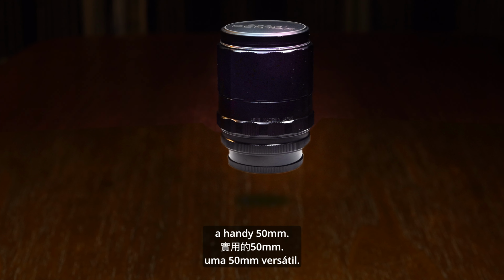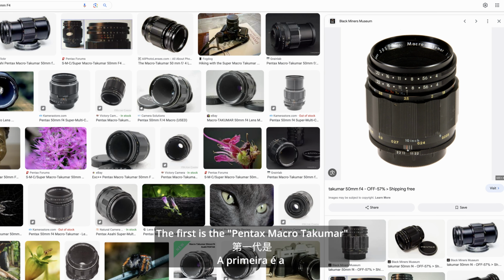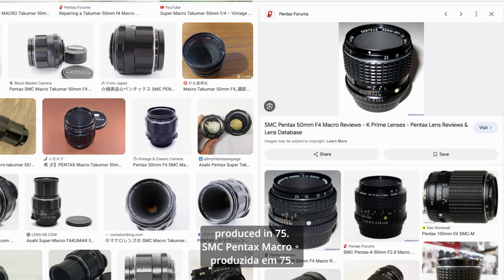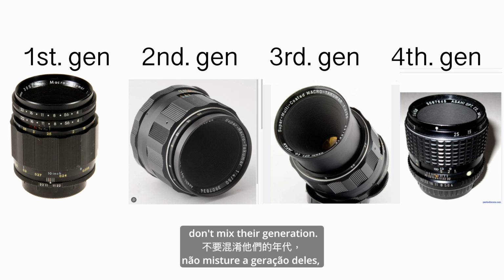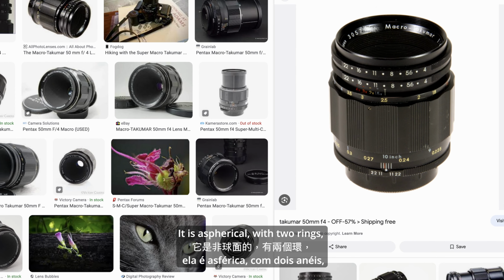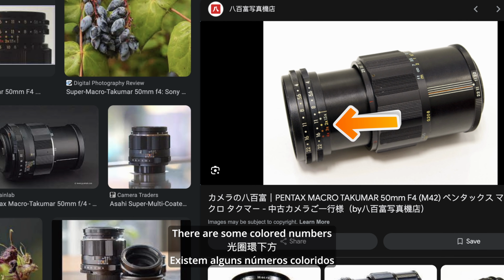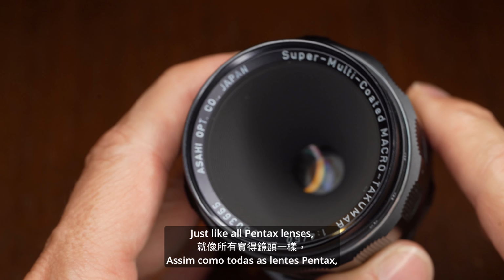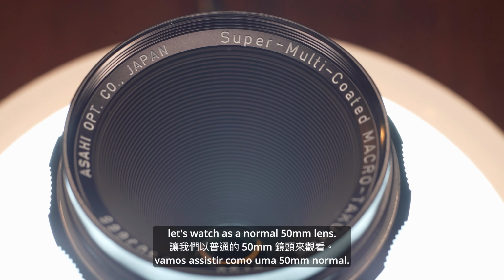This is the "Super-Multi-Coated Macro-Takumar 50mm f/4. Chapter 39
Following up on the series of Tomioka lenses, the last generation of their lenses was intended to be published (the DS-M) until I found a problem and decided to advance with two more interesting Pentax lenses.
Even though this lens is a Macro, but is my walk-around lens.
This lens occurs as a factor of "Inversely proportional to the square of the distance." What's that...?
繼富岡鏡頭系列之後，他們的最後一代鏡頭原本打算發布 (DS-M)，直到我發現問題並決定推出兩款更有趣的賓得鏡頭。
雖然這支鏡頭是微距鏡頭，但它是我的隨身鏡頭。
此透鏡的出現是由於「與距離的平方成反比」。那是什麼...？
Dando continuidade à série de lentes Tomioka, pretendia-se publicar a última geração de suas lentes (a DS-M) até que encontrei um problema e decidi avançar com mais duas lentes Pentax interessantes.
Mesmo que esta lente seja uma Macro, é minha lente de passeio.
Essa lente ocorre com um factor “Inversamente proporcional ao quadrado da distância”. O que é isso...?